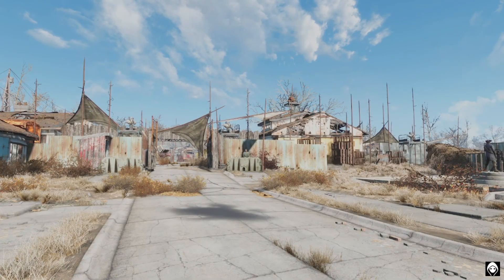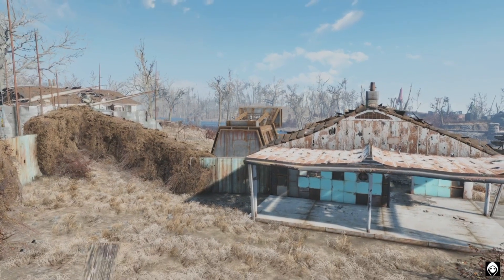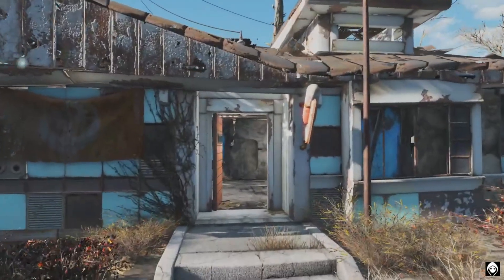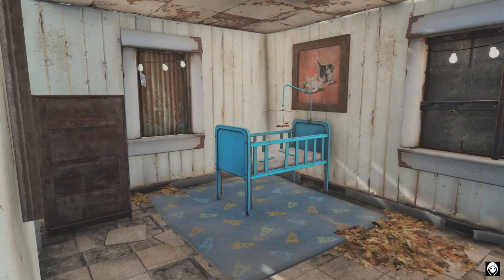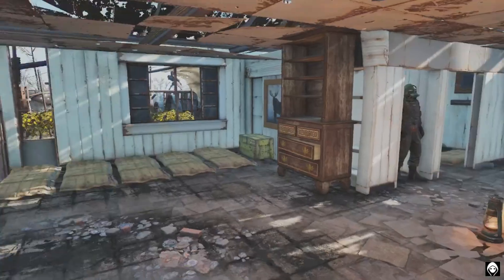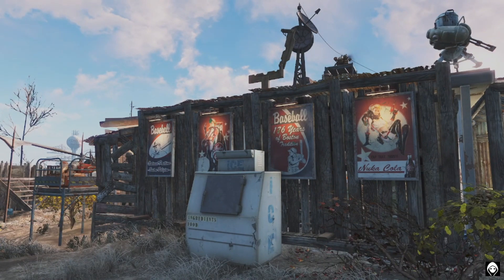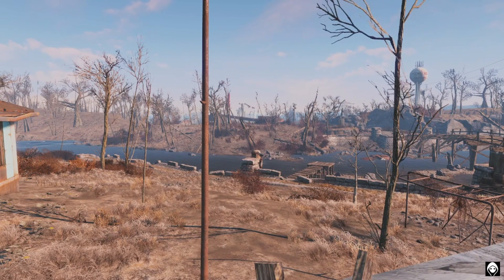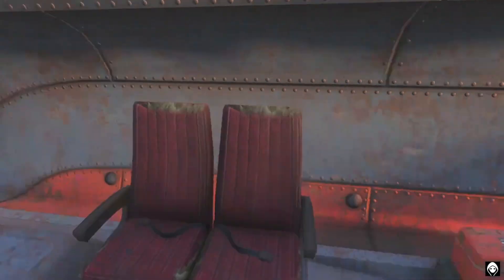Fallout 4 Sanctuary Settlement Tour (Vanilla No Mods!) #1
Fallout 4's Sanctuary - Settlement Build Tour by CynicalRedd!